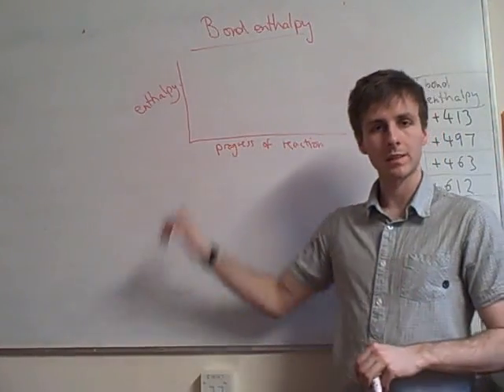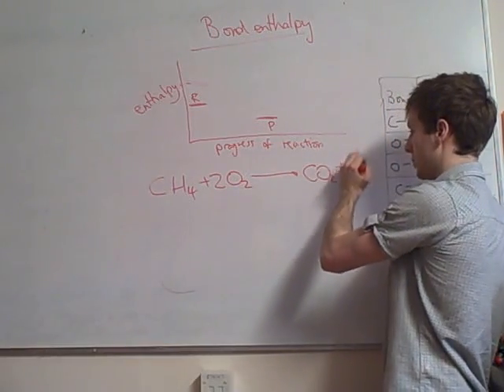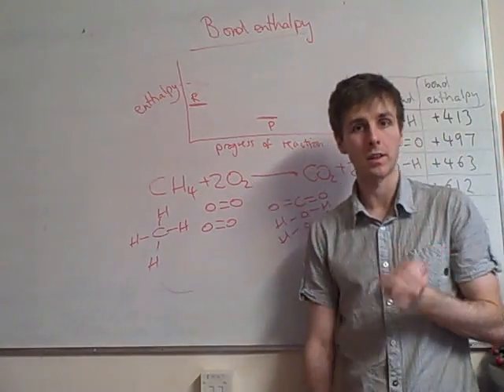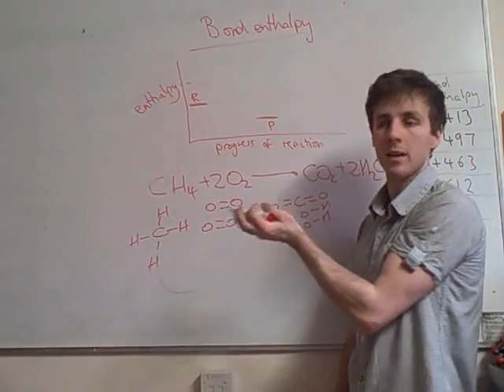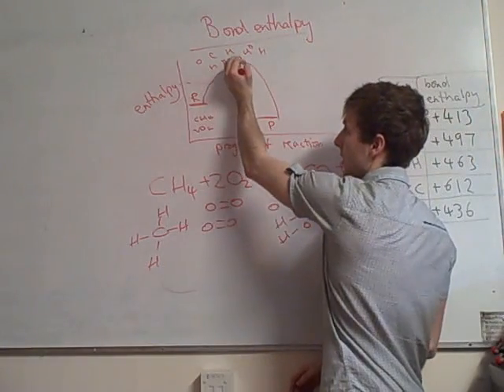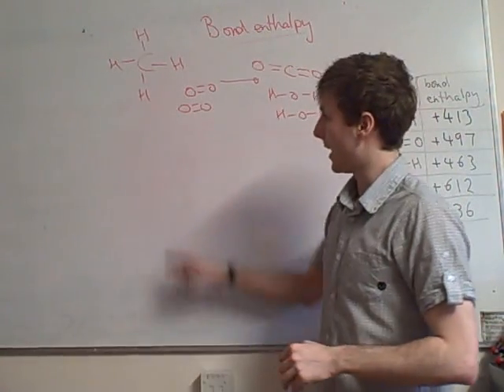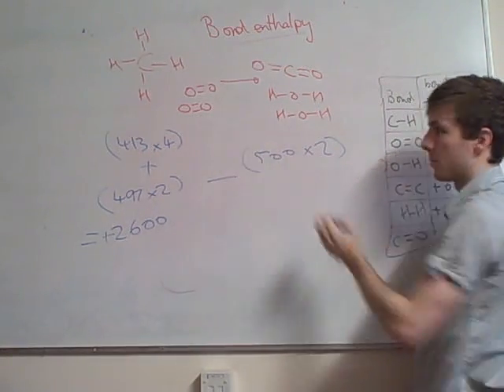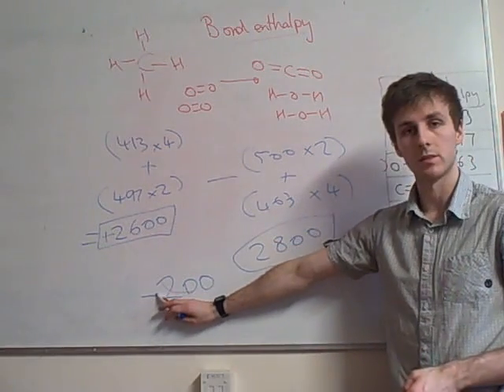Brady Explains Bond Enthalpy (Module 2).AVI